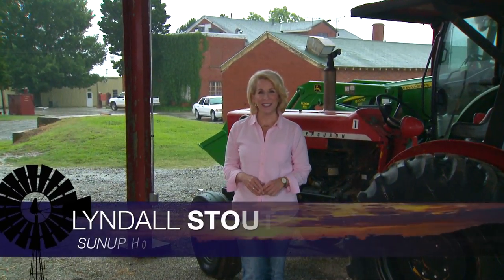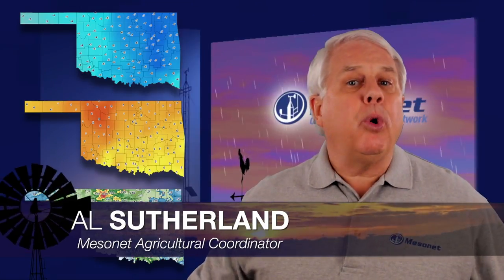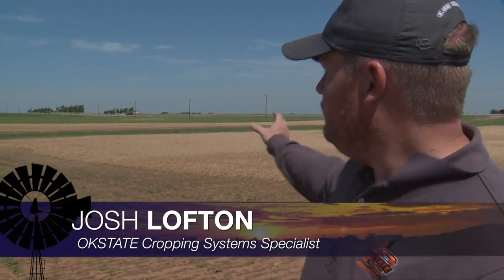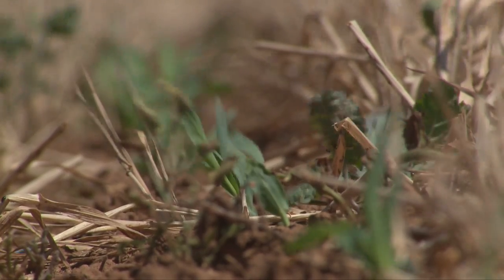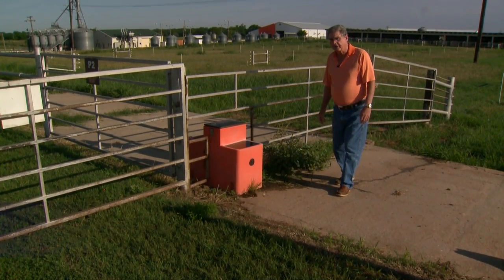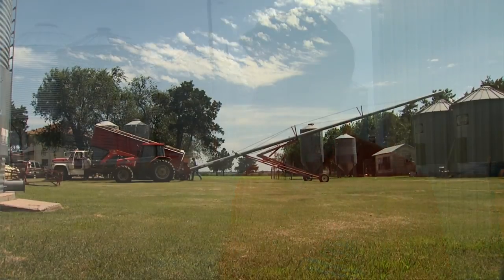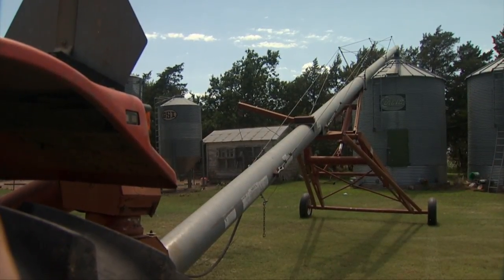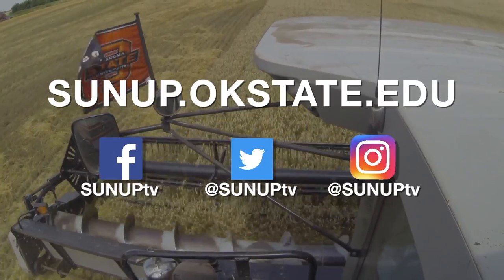SUNUP Full Show (6/9/18)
We start the show with information from Justin Talley about ticks and how they impact people.

- In the Mesonet weather report, Al Sutherland shows us how recent temperatures and rainfall compare to normal and how they help the drought monitor.

- We visit with Josh Lofton about sorghum research he was conducting during the recent field day at Lahoma.

- Derrell Peel, while visiting Beijing, China, explains how U.S. – Chinese trade has been impacted following the recent tariffs.

- In Cow-Calf Corner, Glenn Selk has advice for reducing stress in calves when fence line weaning.

- Kim Anderson says wheat prices are ticking up, but the rains could bring down the mood of producers who still have wheat in the field.

- Alex Rocateli has advice for producers who would like to use Johnsongrass for hay.

- Finally, in Food Whys Chuck Willoughby has an overview of the craft beer industry in Oklahoma.

Join us for SUNUP:
SUNUP.OkState.edu
YouTube.com/SUNUPtv